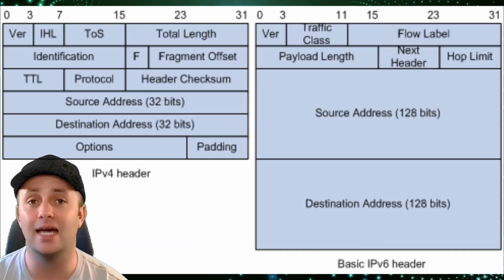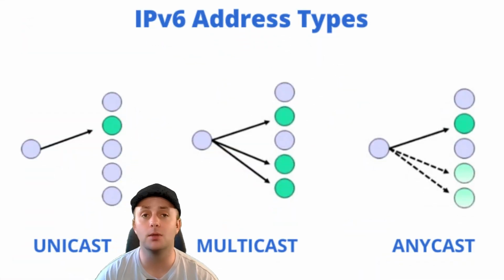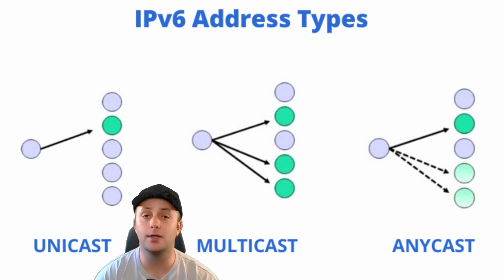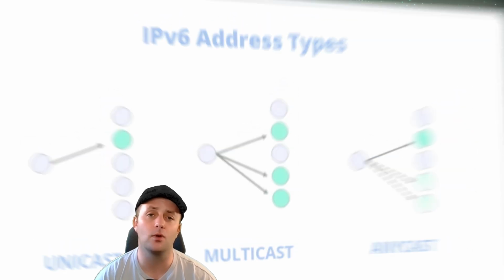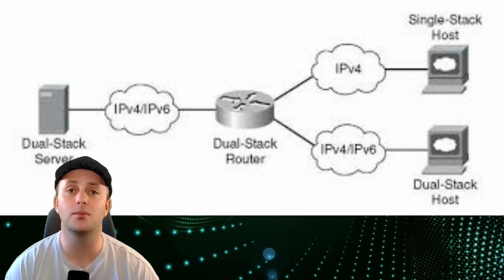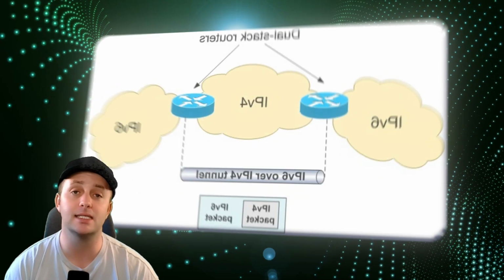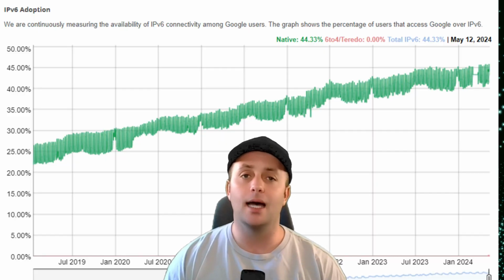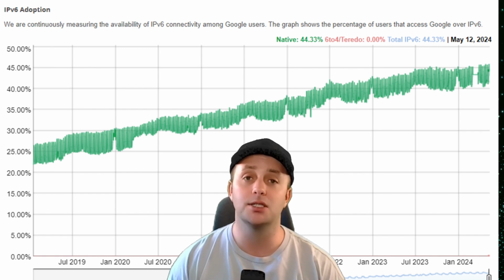Introduction to IPv6: The Future of IP Addressing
In this video, we’re introducing IPv6, the next-generation IP addressing system designed to replace IPv4. We’ll explain why IPv6 is necessary, how it solves the IPv4 address exhaustion problem, and how it differs from IPv4. You’ll learn about the structure of IPv6 addresses, the benefits of end-to-end connectivity, and the types of addresses in IPv6, including unicast, multicast, and anycast. We’ll also cover key transition strategies, like dual-stack deployment and tunneling, and discuss the role of SLAAC and NDP.

In this video, you’ll learn:

What IPv6 is and why it’s needed
The differences between IPv4 and IPv6
The structure and types of IPv6 addresses
How IPv6 improves security and simplifies network configuration